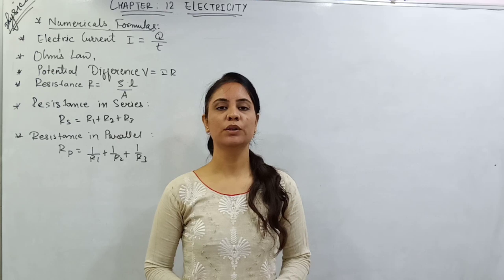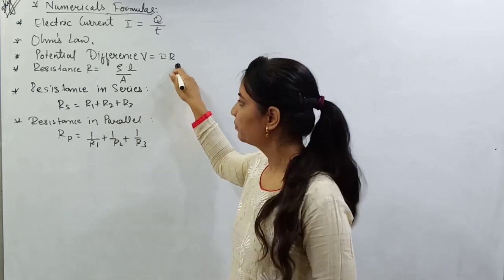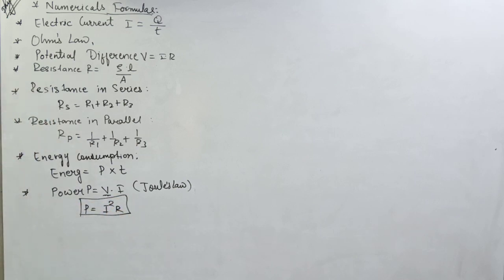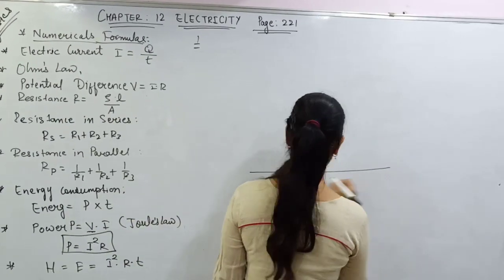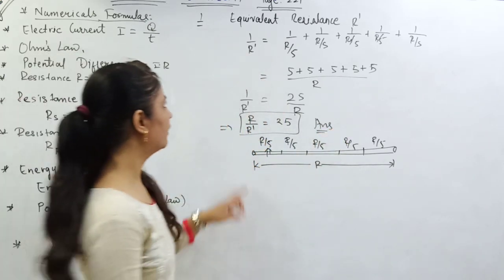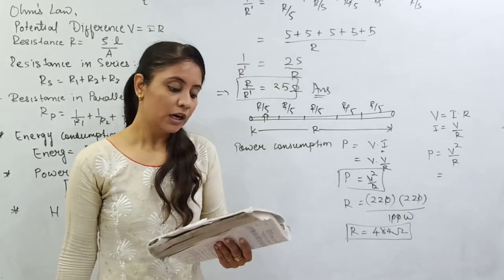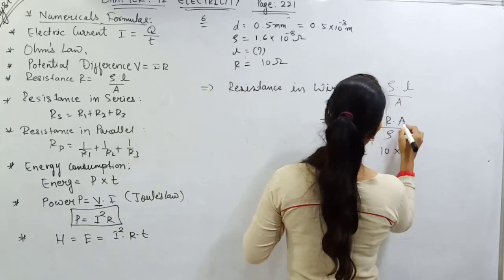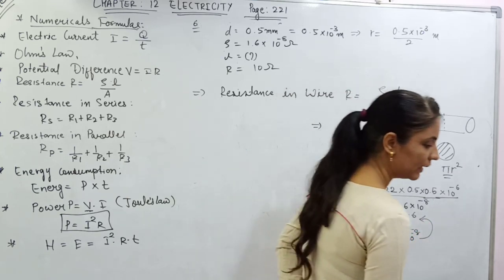How to solve difficult numericals of physics in board exams..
Sagar Group Of Education
Quality education since 1999
CBSE,ICSE and NCERT specialist..
All main sub under one roof...

number given below:
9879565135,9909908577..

To get more information about Sagar Group Of Education click on this